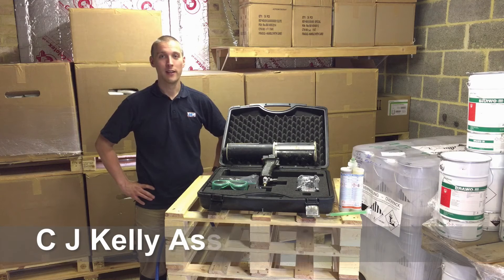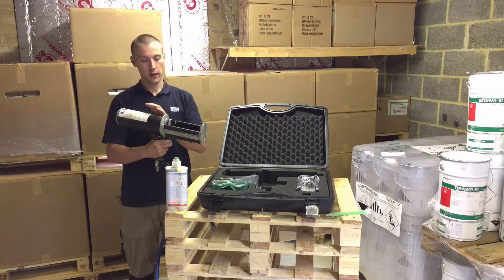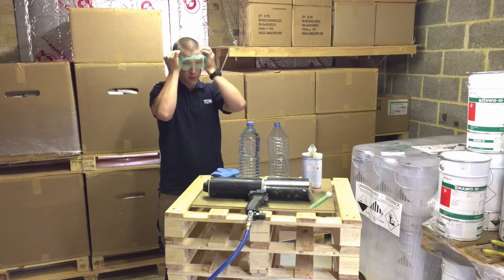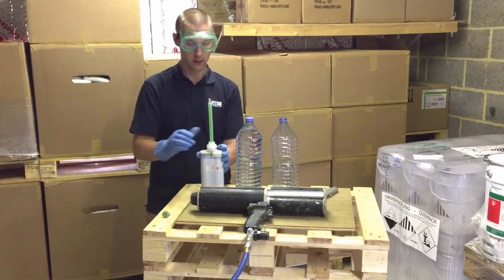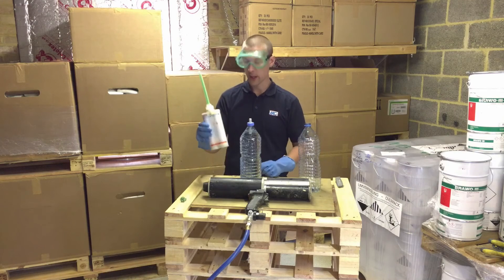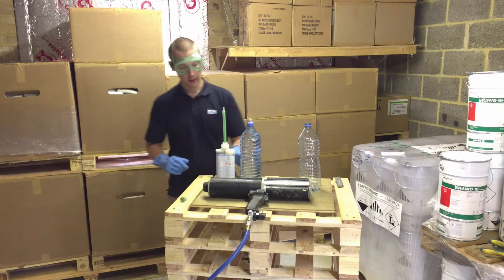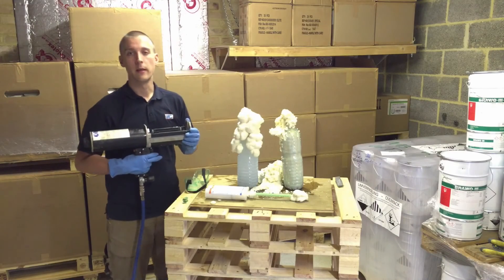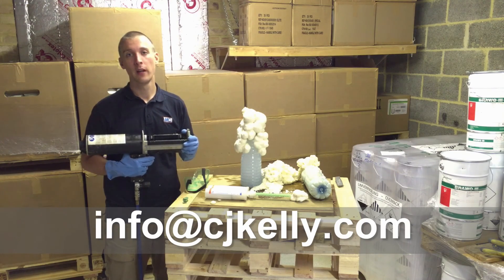MC Chemicals FastPack resin injection system.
MC, FastPack injection gun and sewer inject resin demonstration video.

The MC-Fastpack injection System is a water stop resin injection system for sealing leaks in manholes and basements, it's simple, fast and affordable way to stop water ingress.

Why use the MC-Fastpack System?

Ready to use system, no separate mixing of material with preset mixing ratio.
No material wastage through mixing up too much material.
No additional cleaning of pump and equipment, no thinners required
No additional waste disposal of liquid waste or reacted materials
Ensures the optimal viscosity as mixing occurs just before injection
Lower purchase cost compared to traditional pumps
No maintenance required
One-man injection job, easy to operate
Easy to control injected amount of material.

MC-Fastpack Sewer Inject resin, Product properties:

Low-viscosity, polyurethane-based elastomer resin
Stops pressurised water
Fast reaction with high increase of volume

Areas of applications

Sealing of heavy water bearing joints and cracks in
manholes and chambers
Stops water leakage
Filling of voids